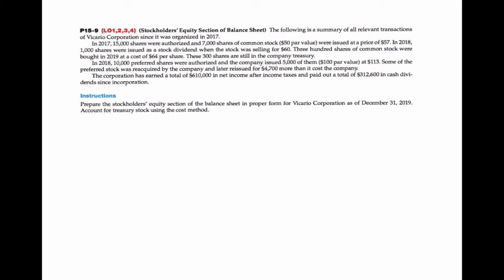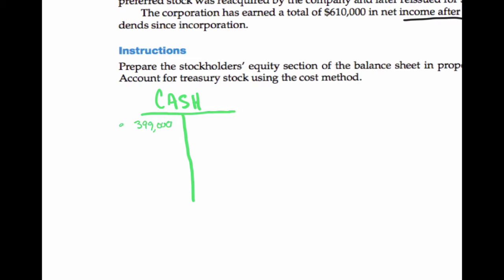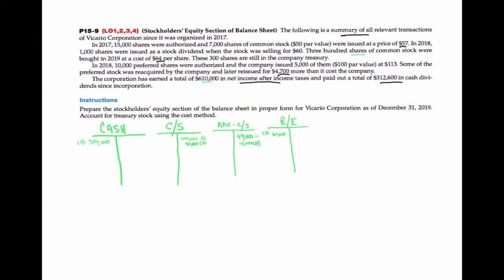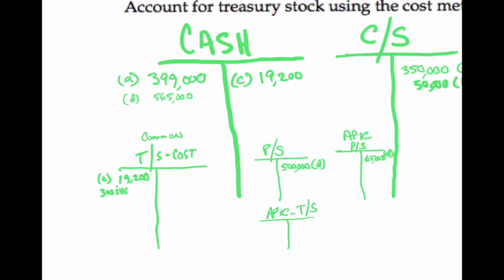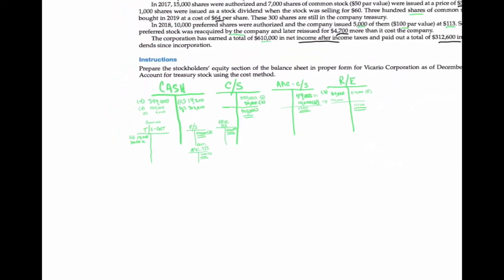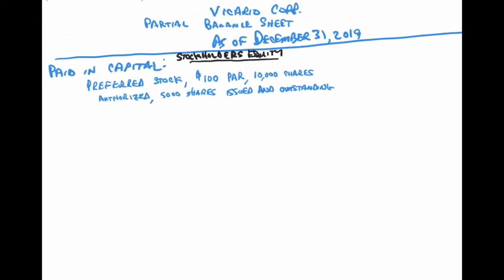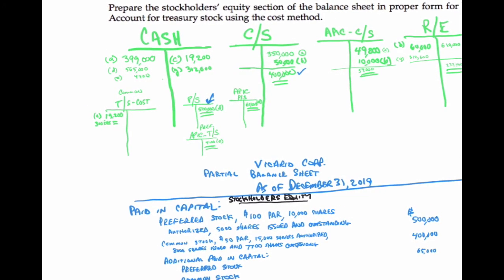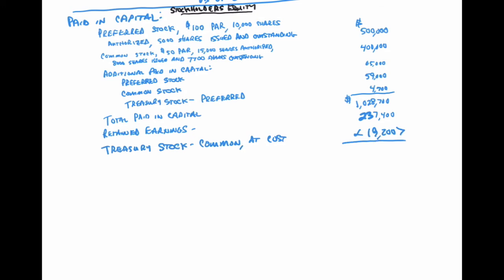Stockholders' equity section of the balance sheet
Shows how to do the stockholders equity section of the balance sheet